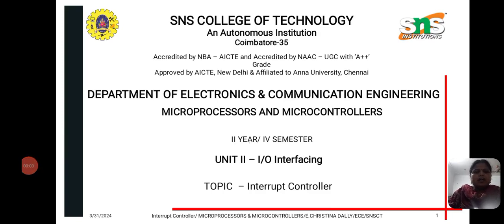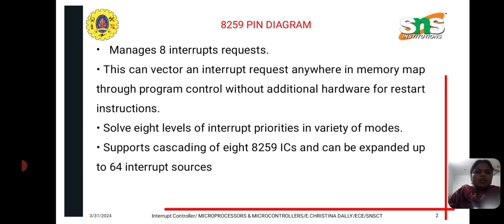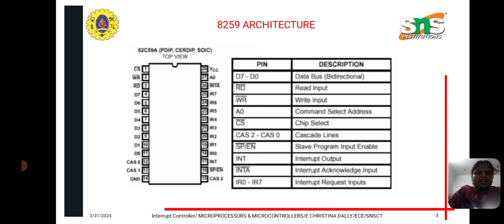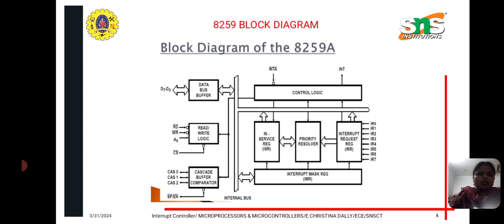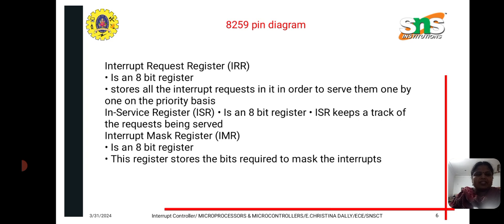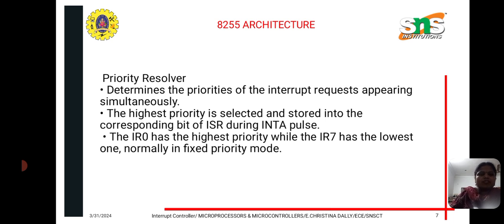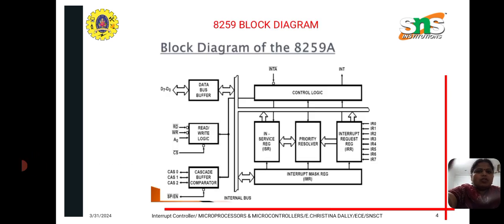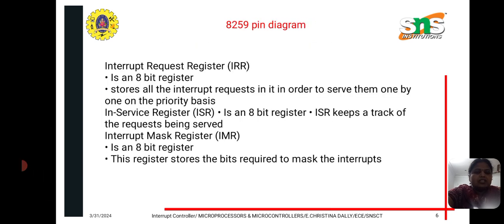Interrupt Controller | Microprocessor and Micro controller l Lecture series 14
Intel 8259 is a Programmable Interrupt Controller (PIC). There are 5 hardware interrupts and 2 hardware interrupts in Intel 8085 and Intel 8086 microprocessors respectively. But by connecting Intel 8259 with these microprocessors, we can increase their interrupt handling capability. Intel 8259 combines the multi-interrupt input sources into a single interrupt output. Interfacing of single PIC provides 8 interrupts inputs from IR0-IR7. For example, Interfacing of 8085 and 8259 increases the interrupt handling capability of 8085 microprocessor from 5 to 8 interrupt levels.